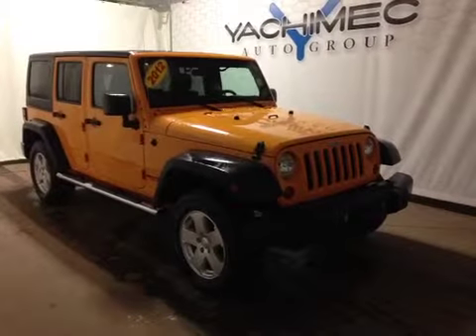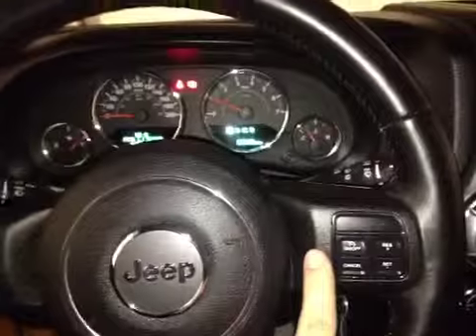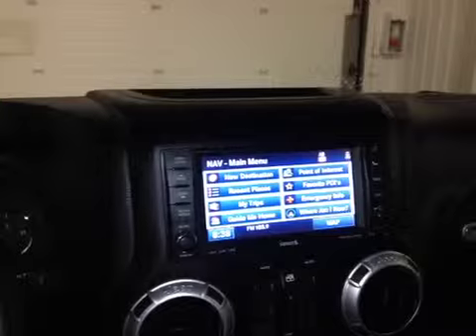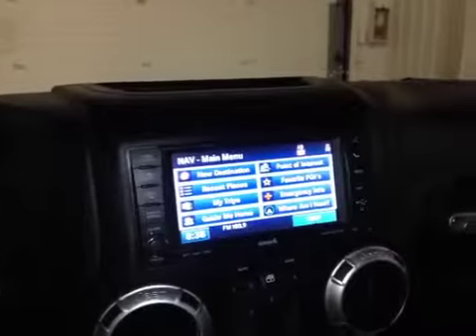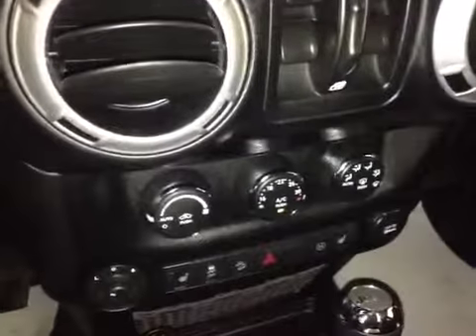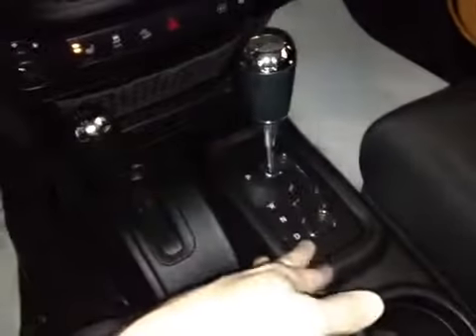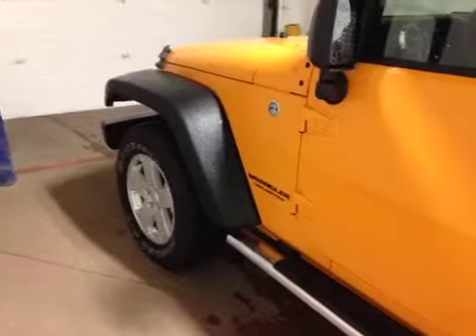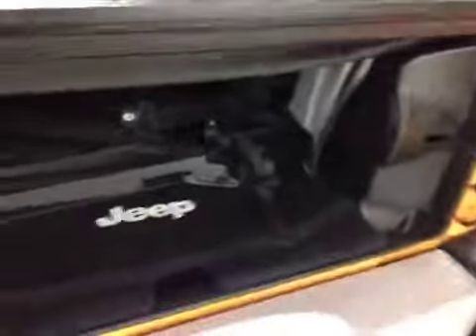2012 Jeep Wrangler Unlimited 4WD 4dr Sahara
This is a 2012 Jeep Wrangler Unlimited 4WD 4dr Sahara with 5-Speed A/T transmission Orange[PL4,Crush] color and Black interior color.  This video is recorded and uploaded by cDemo Mobile Inspector